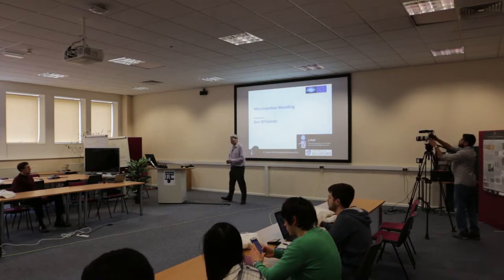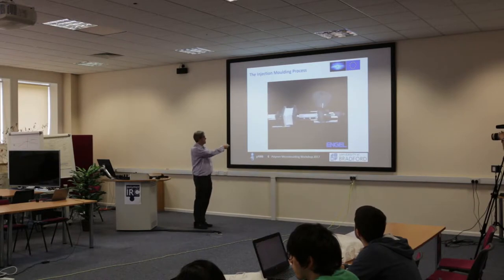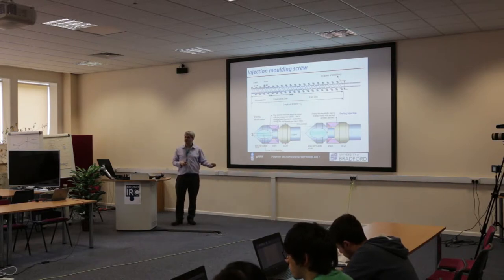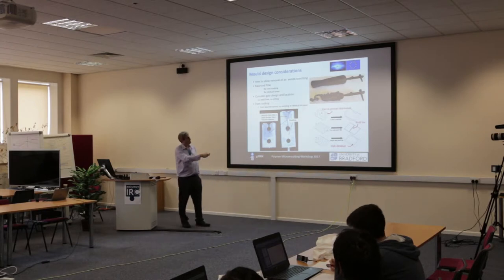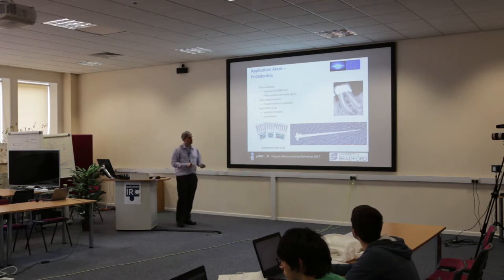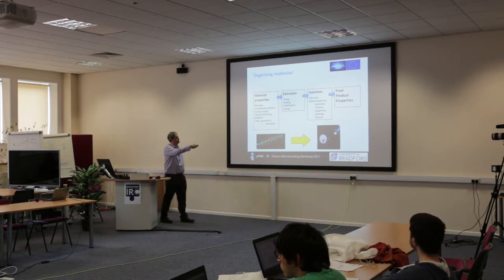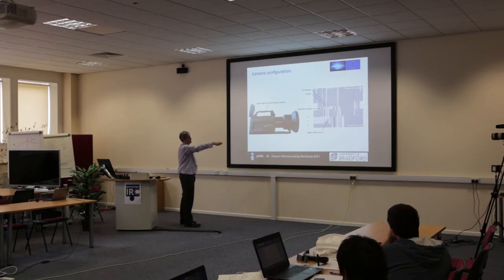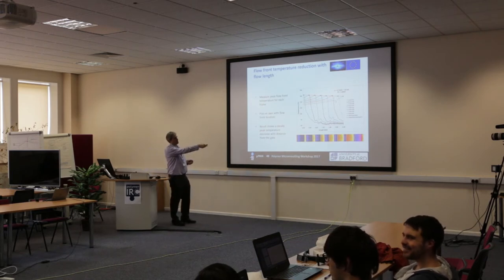2 - Microinjection moulding (Prof. Ben Whiteside)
MICROMAN Micromoulding Workshop March 2017